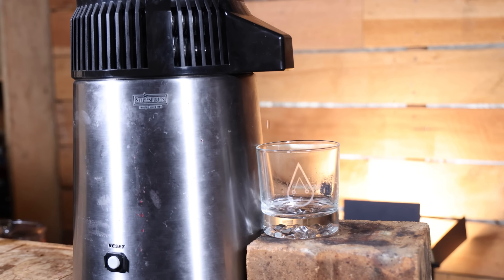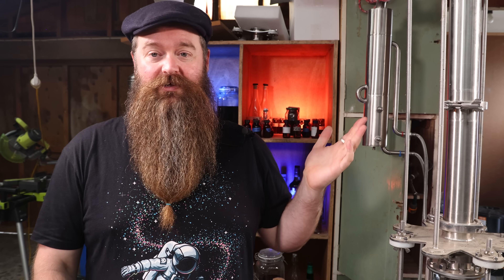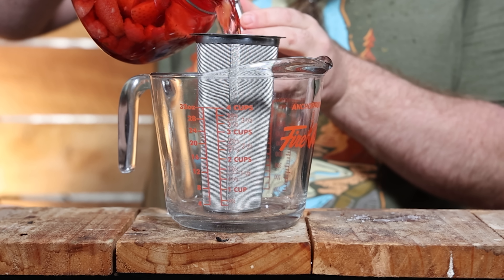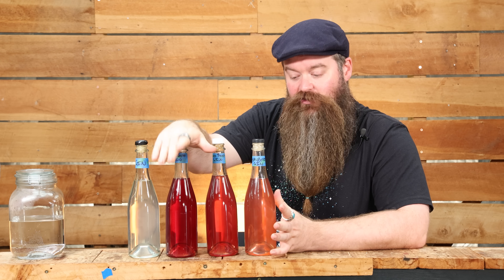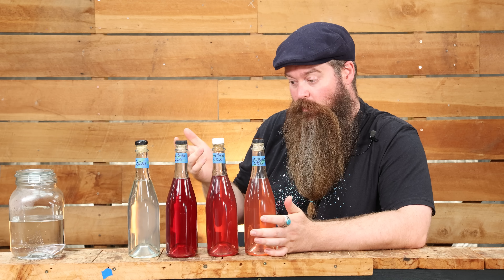Making Pink Gin With Real Botanicals & Berries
Pink Gin doesn't need to be liquid candy.  Let's make a Pink gin with real botanicals and berries!

This will not change the price for you at all, But the seller will buy me a cup of coffee if you purchase from one of the links.  Choice eh?